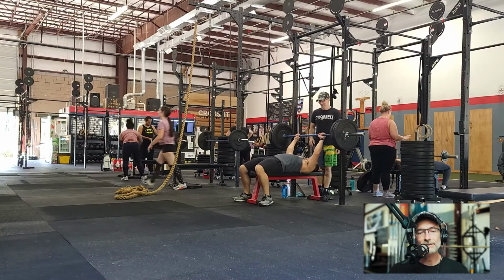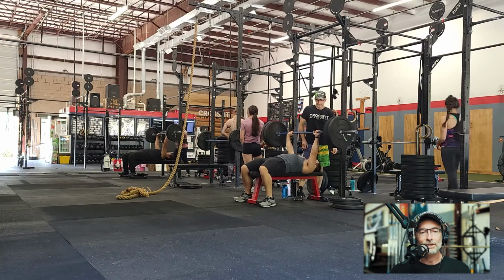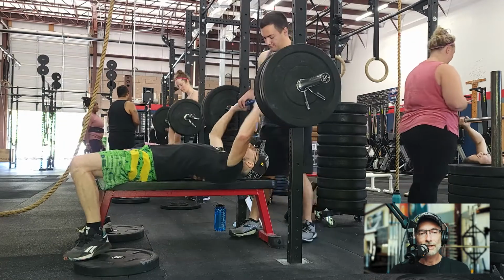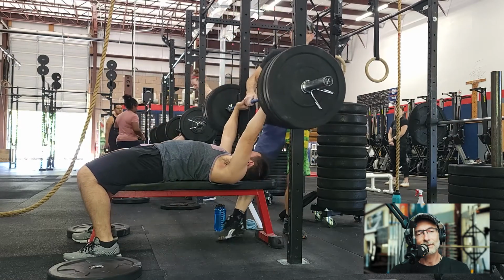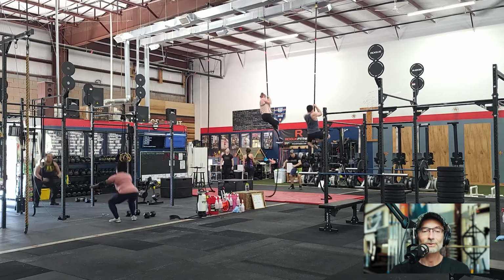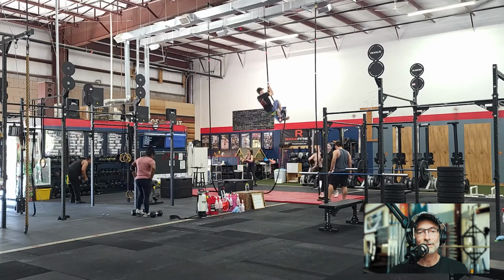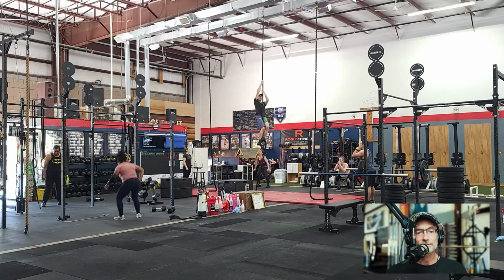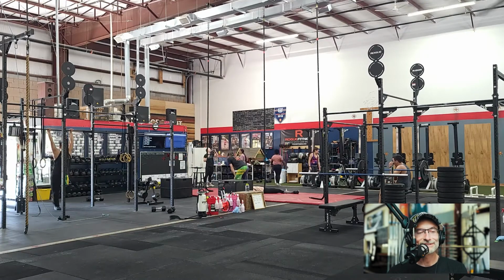MOST IMPORTANT Tip for Rope Climbs, and 3 BEGINNER Bench Press Tips - Workout with CFGB Episode 004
In this episode, we provide some essential tips for benching, a ONE MOST IMPORTANT tip for rope climbs along with some beginner tips for the bench press.

Join Coach Bob as he completes 100 CrossFit workouts, and regains his health and fitness with the coaches and CrossFit community and CrossFit Glen Burnie